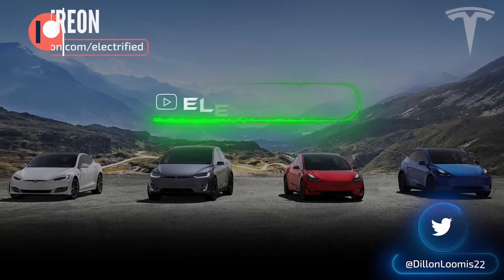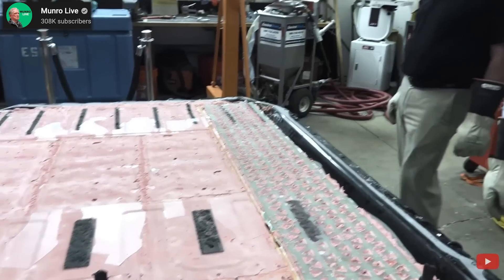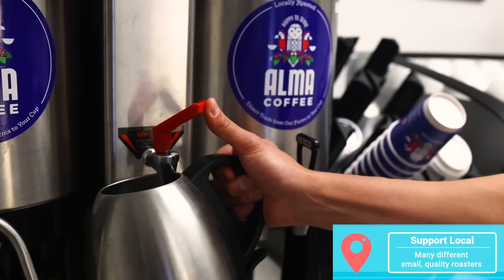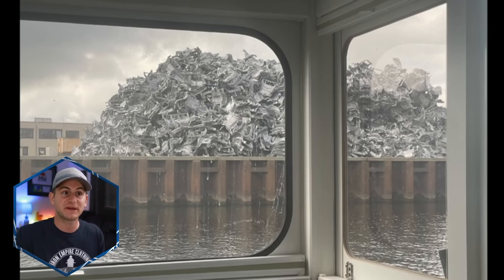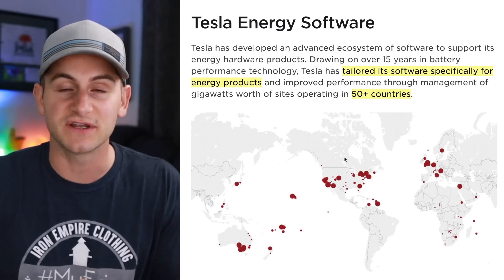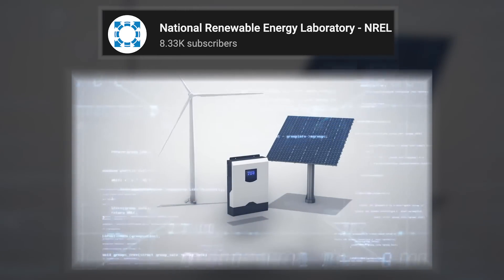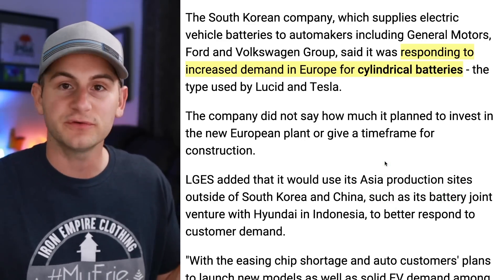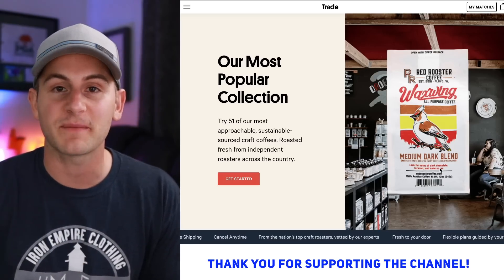Major Tesla Breakthrough / Munro Dazzled by Tesla / Extreme TSLA Stock Cash Flow ⚡️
00:00 - Munro Dazzled by Tesla & New Learnings

4:28 - Ashley Cameo & Our Favorite Coffee Right Now (Trade)

6:00 - Tesla's Granular Range Prediction Improvements

6:35 - Berlin Upgrade & Production Update

8:10 - Impressive FSD Beta Moves

8:59 - Major Tesla Breakthrough

14:01 - LGES Factories

14:29 - Extreme Levels of TSLA Cash Flow & $4T Stock